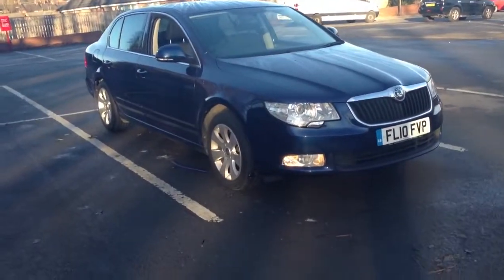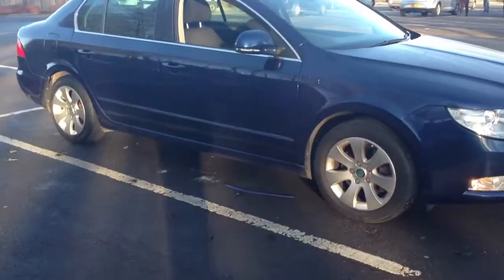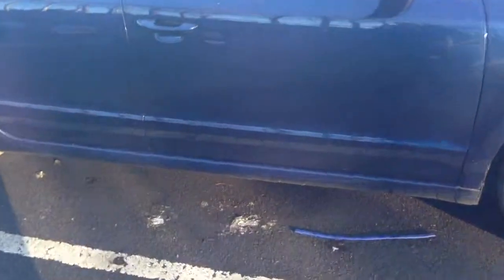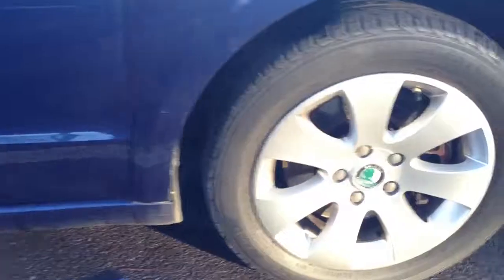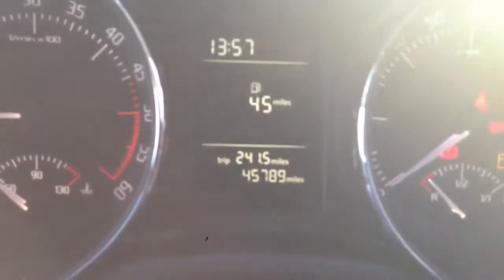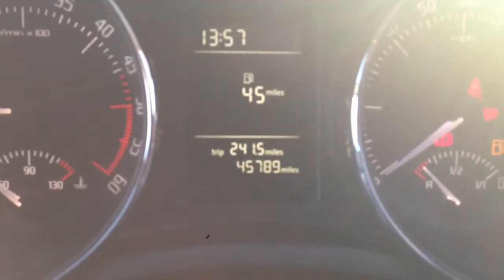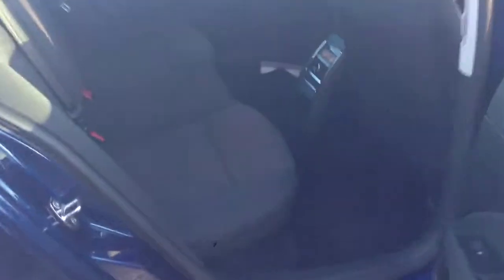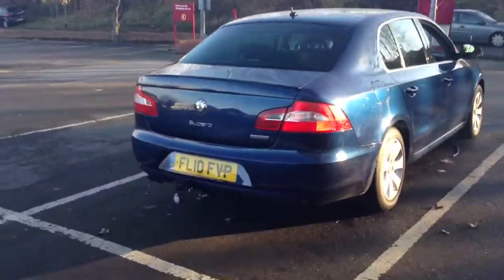2010 Skoda superb 1.9 tdi greenline walkaround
2010 Skoda superb 1.9 tdi greenline walkaround by dowstorey